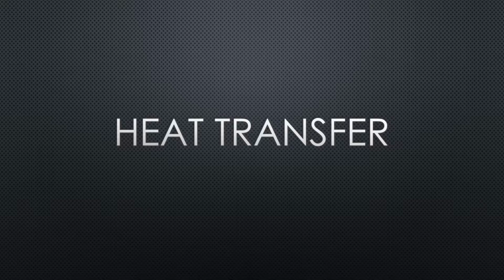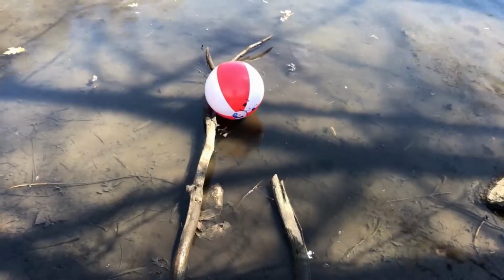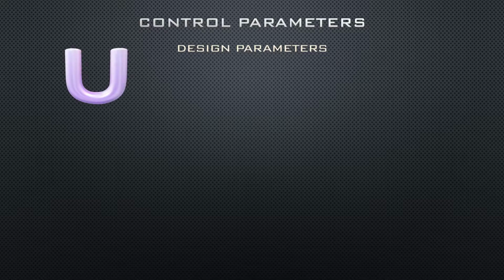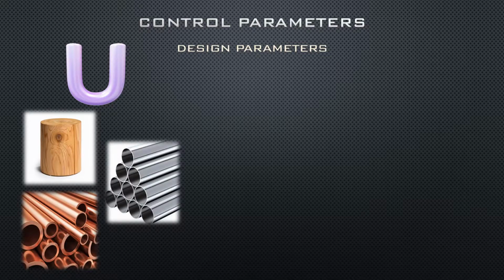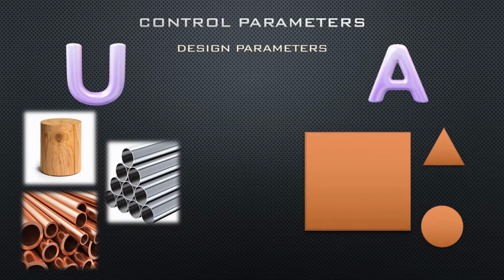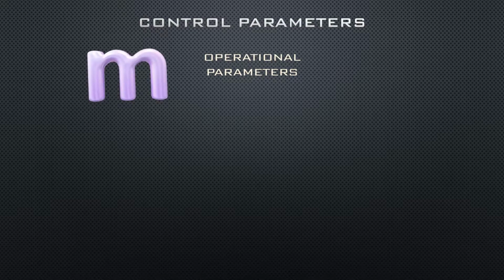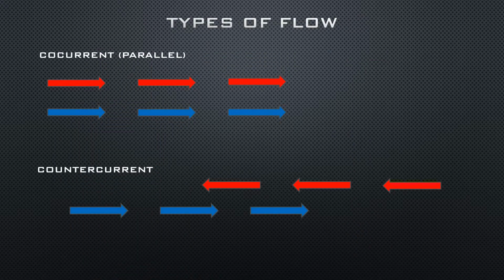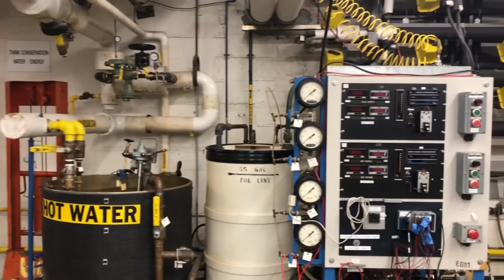Heat Exchangers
by Katharine Jessen and Liam Norton.

This video was originally created for a course project for Transport II at Northeastern University.